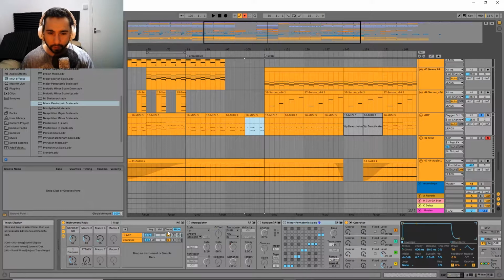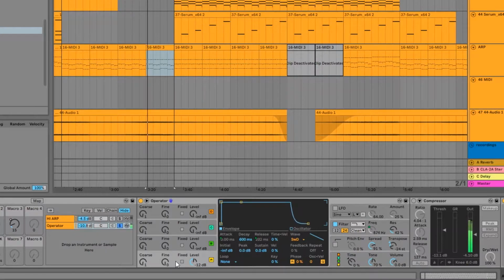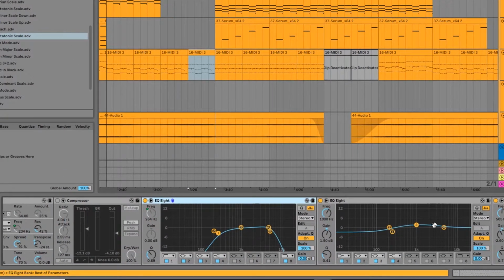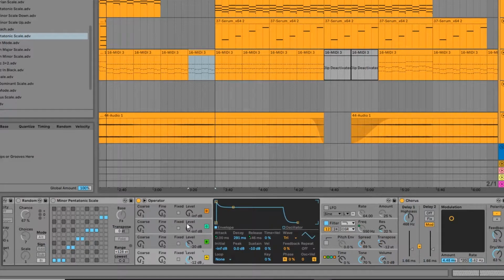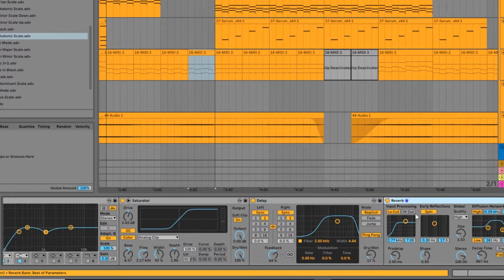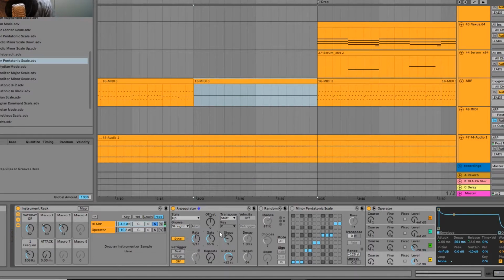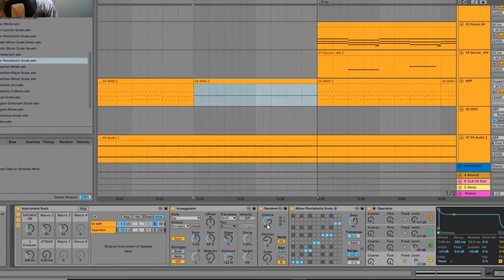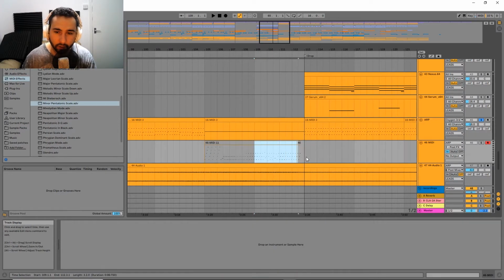Creating A Deep House Arp In Operator: NO MUSIC THEORY REQUIRED [ABLETON LIVE]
Today we discuss how to make a deep house styled Arp using Ableton Lives Operator. This is a great technique to create wide and exciting leads. By using Ableton's Instrument racks we are able to achieve a wide variety of possibilities.